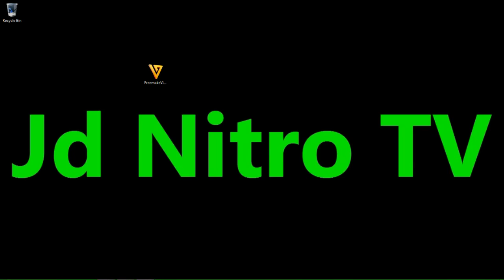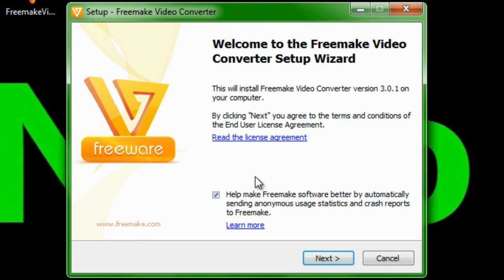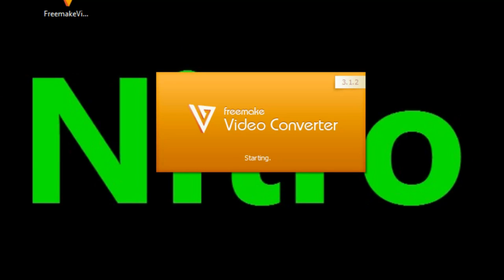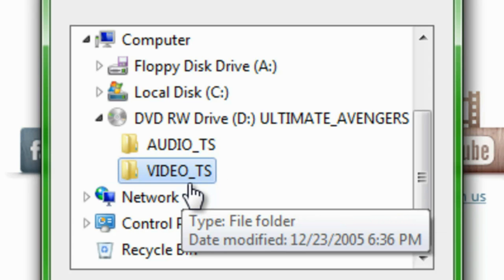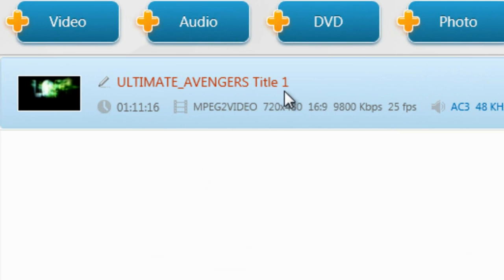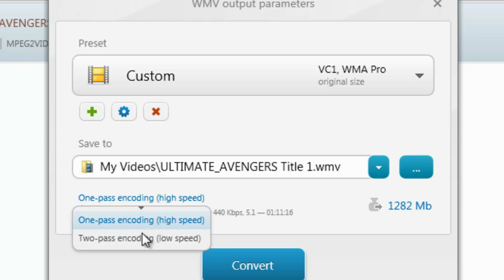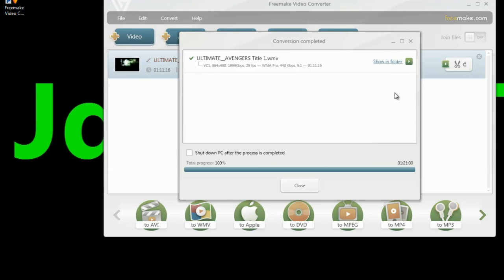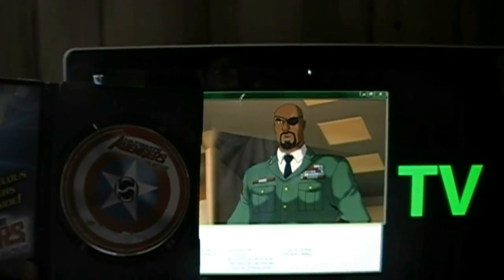How to rip a DVD 100% real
In this video I review/demo a program called freemake video converter demonstrating how to use this program to rip DVDs
no trolling this is 100% real